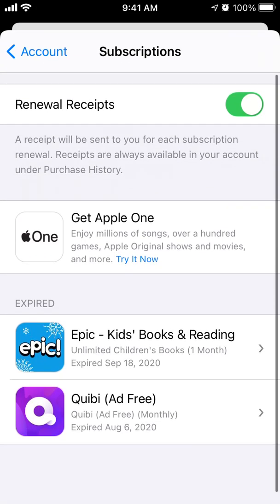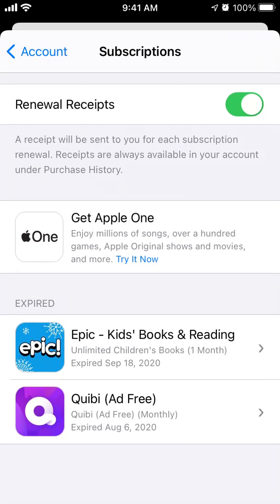How to SHOW OR HIDE RENEWAL RECEIPTS for APPLE SUBSCRIPTIONS?